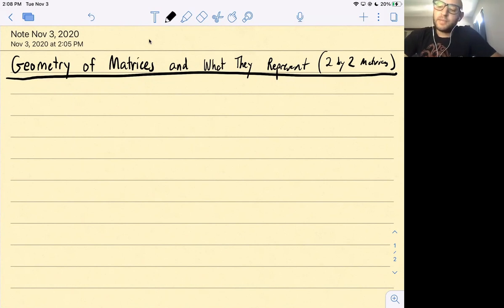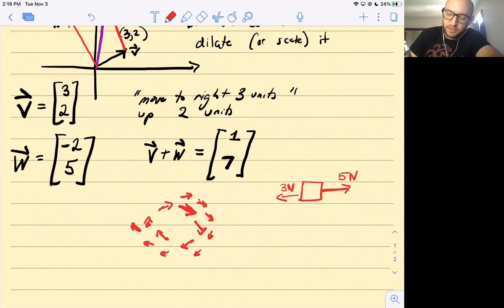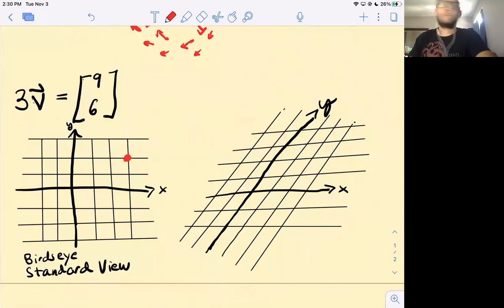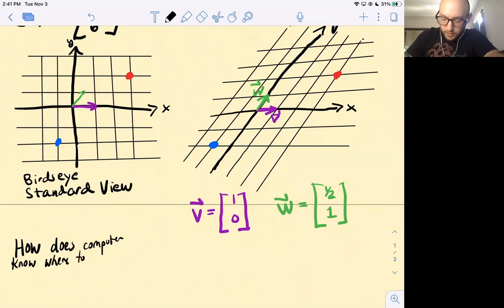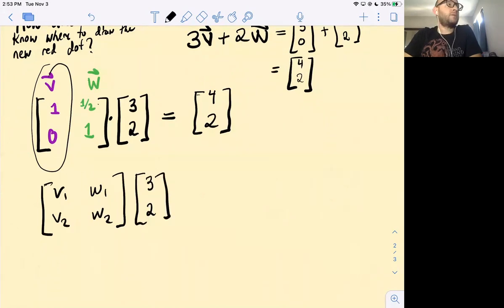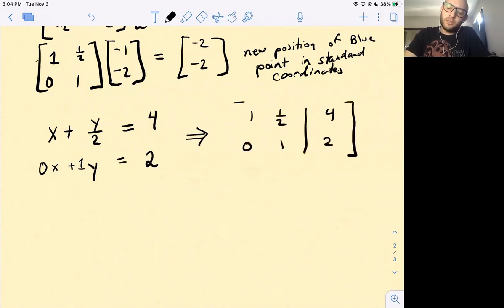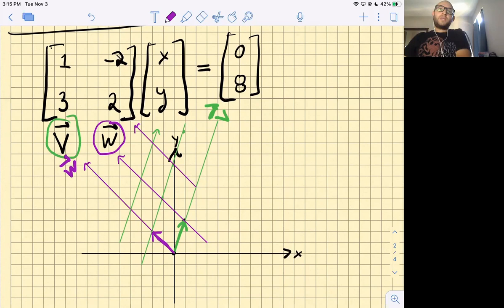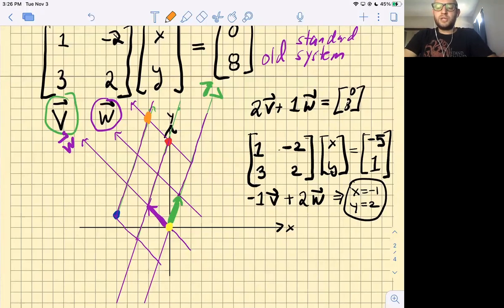11/03/20 Matrices and Geometry of the Lattice